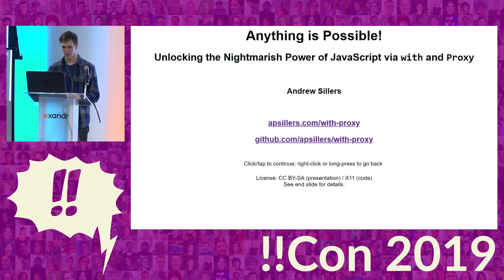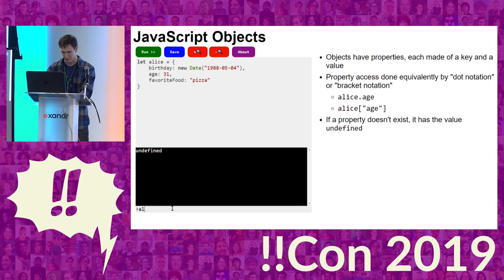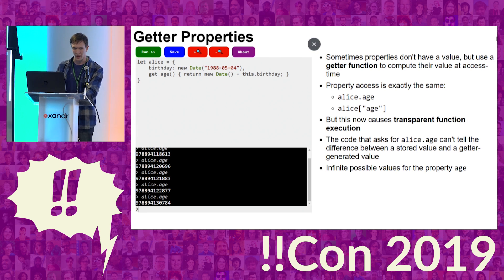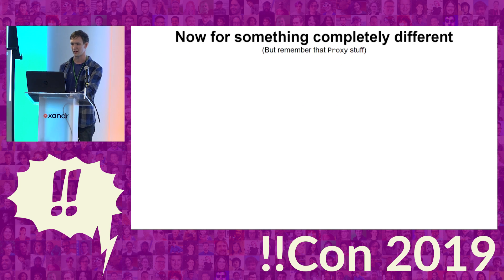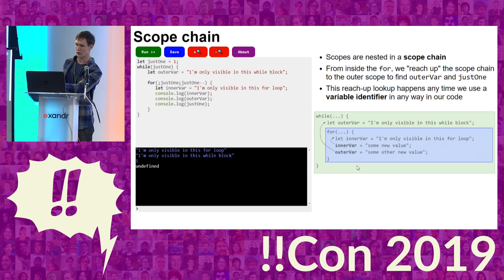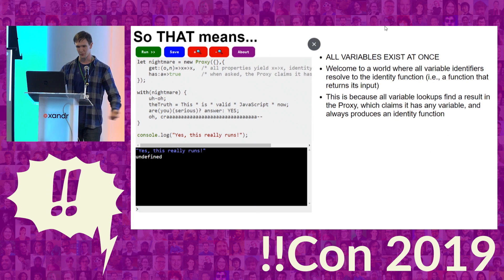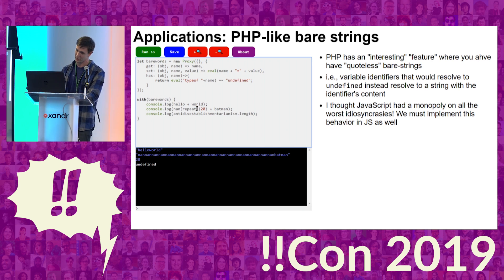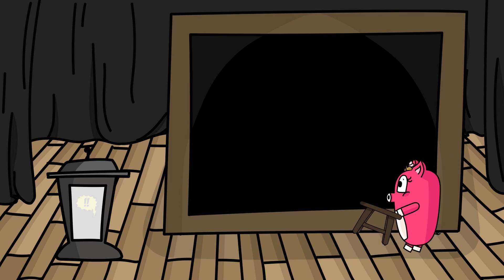!!Con 2019 - Anything is possible! Unlocking the Nightmarish Power of JavaScript.. by Andrew Sillers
!!Con 2019 - Anything is possible! Unlocking the Nightmarish Power of JavaScript via with and Proxy by Andrew Sillers

JavaScript is often the butt of jokes about haphazard language design, but that jumbled design allows for some truly alarming power. If other languages let you shoot yourself in the foot, then JavaScript lets you grow tentacles and shoot yourself in those.

First, we’ll dive into the mechanics of JavaScript’s scope chain. Then, we’ll learn how to break it by unmasking the secret lives of objects, variables, and identifiers. By combining one of JavaScript’s most powerful features with one of its worst, we can create a pocket dimension of code where anything is possible and nothing is as it seems. In the end, we’ll destroy JavaScript’s ability to associate variables with their values, so that we can make any variable refer any value, irrespective of the code being run.